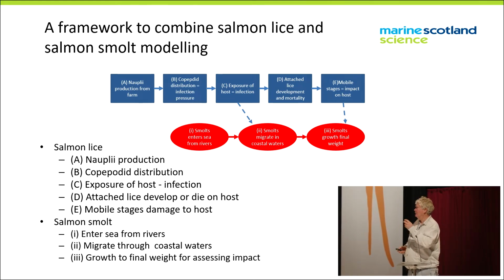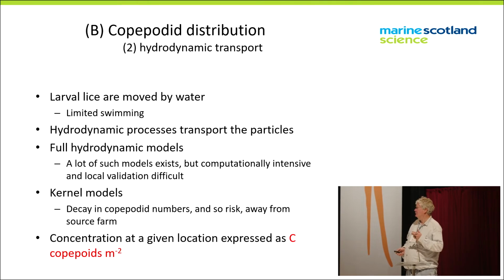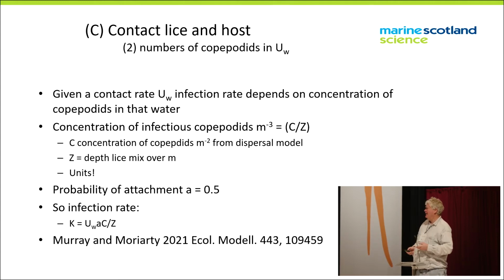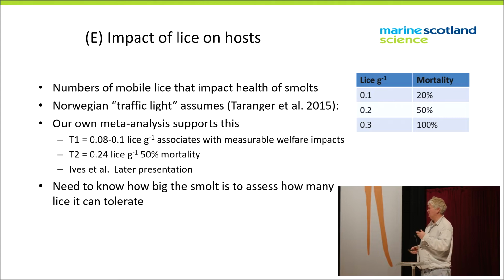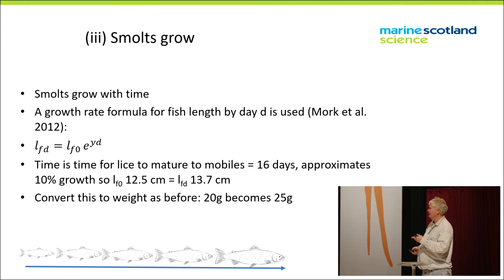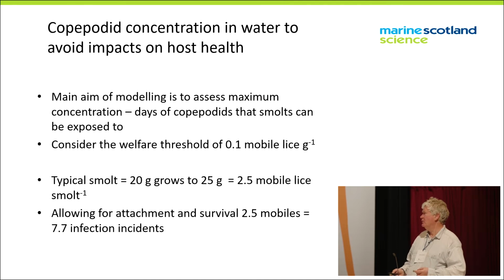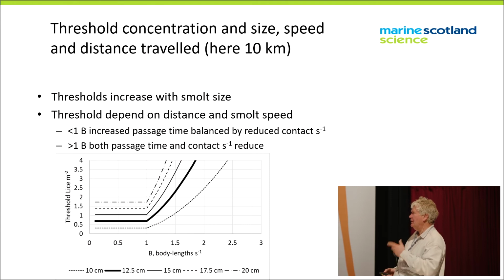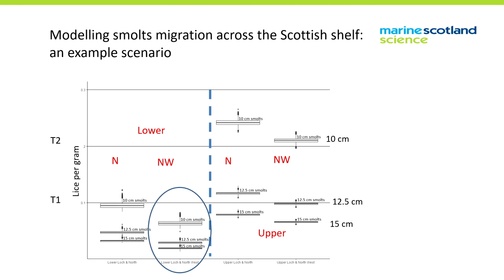SLC 2022: Alexander G Murray, Fish Health & Welfare group leader, Marine Scotland Science, UK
- MODELLING AND EPIDEMOLOGY SESSION, part 2
Chairs: Crawford Revie & Karin K. Boxaspen

Presentation subject:
Developing a framework for assessing spatial and temporal variability in parasite density in Scottish waters – implications for wild salmon smolt migration